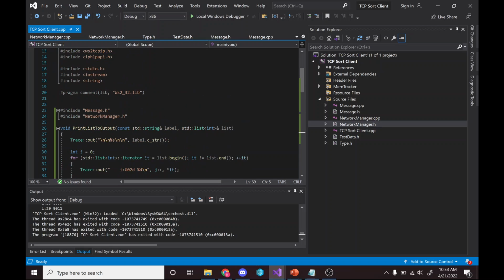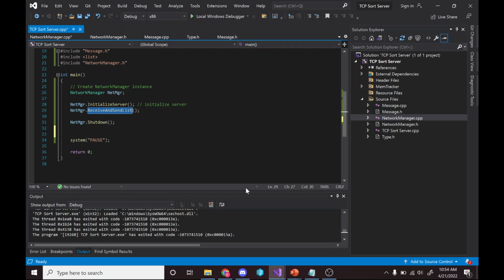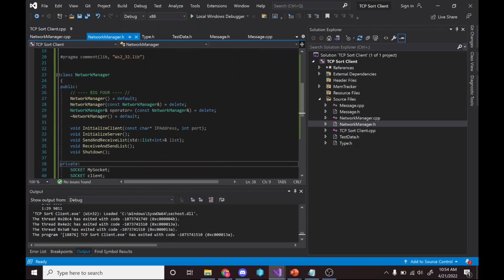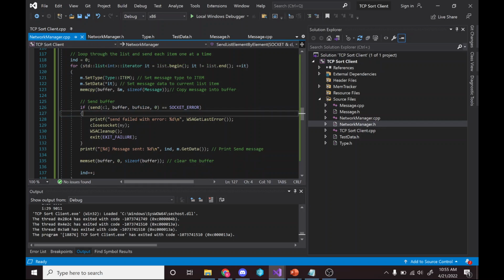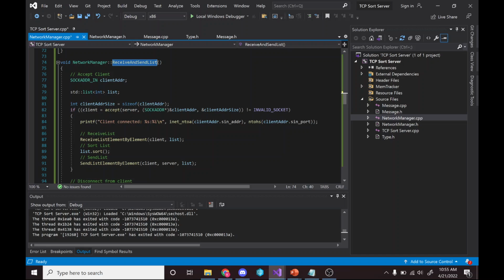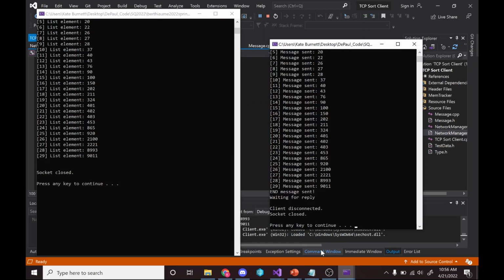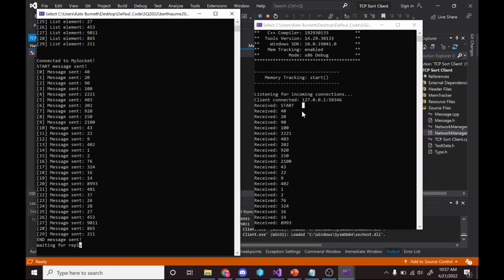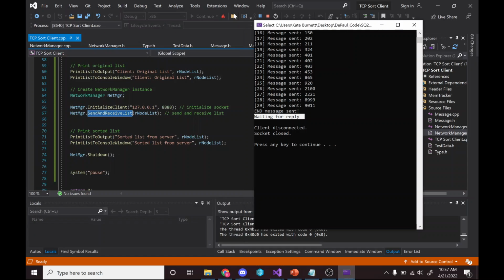Assignment 3, CSC 386